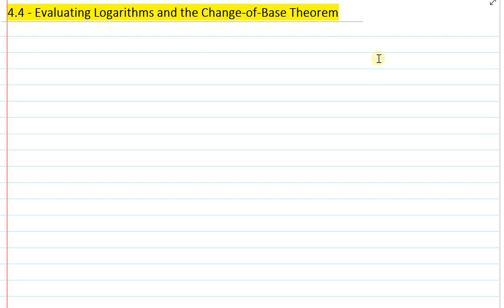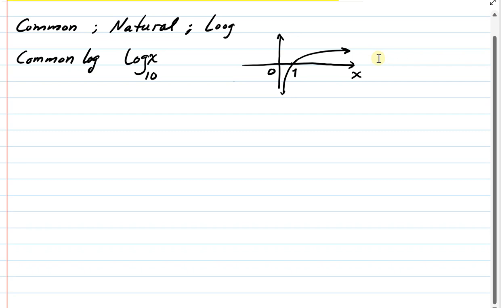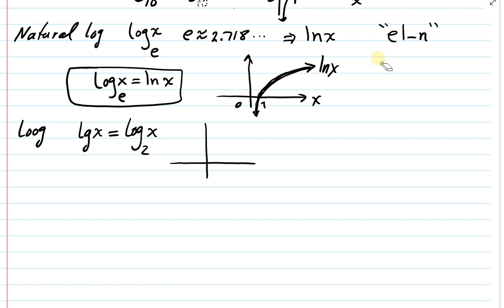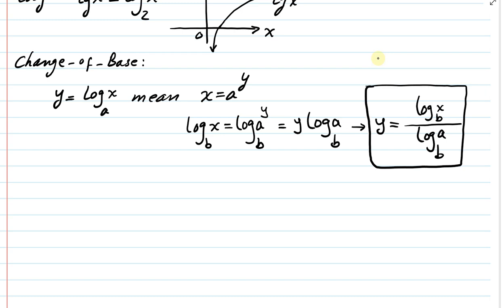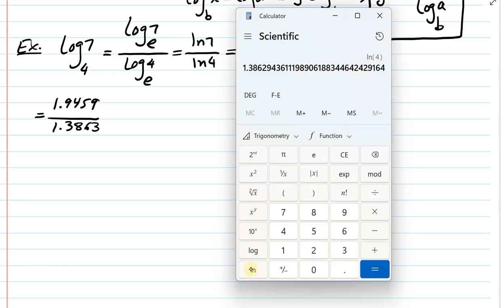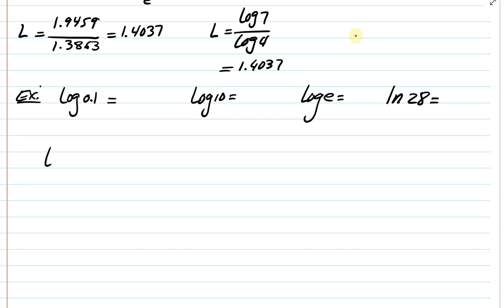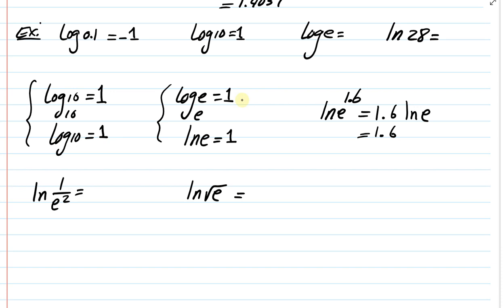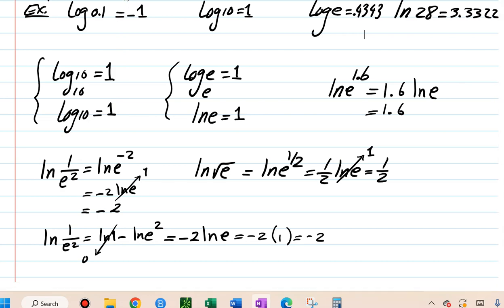Lecture 34 - 4.4 - Evaluating Logarithms and the Change of Base Theorem